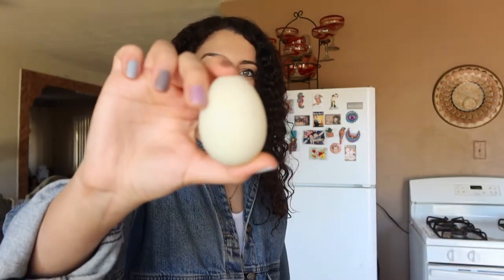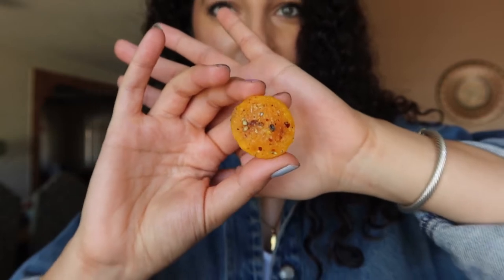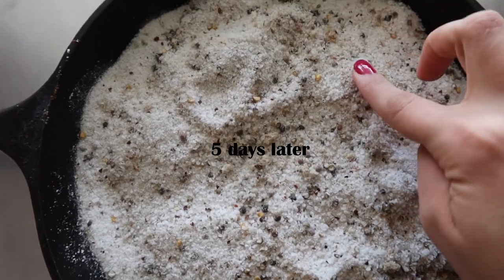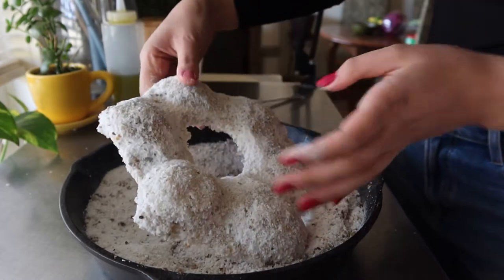Curing Duck Eggs With My Ducks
Ingredients:
-2 cups salt
-1 cup sugar
-1 tbsp peppercorns
-1tbsp cardamom pods
-1 tbsp crushed red pepper
-6 bay leaves
-egg yolks

1. Start by roasting peppercorns, cardamom, and crushed red pepper till fragrant
2. Once fragrant, blend up spices
3. Add bay leaves, sugar and salt to this and blend again
4. Add half of your salt mix to a container
5. Using the egg shells, press into the salt to make divots where your yolks will be placed
6. Gently separate your yolks and lay them into salt divots
7. Sprinkle the rest of your cure on top to coat all the yolks
8. Put this into the fridge and let it rest for 5 days
9. After 5 days, remove yolks from cure and rinse off
10. Let air dry for 4 hours before wrapping in cheese cloth
11. Once wrapped in cheese cloth, let air dry for 3 days before enjoying
12. Grate on top of pasta, ramen, breakfast sandwiches, and meat for a cheesy, umami explosion

songs: Ponte de Abril by Steve Adams
Creek Whistle by Steve Adams